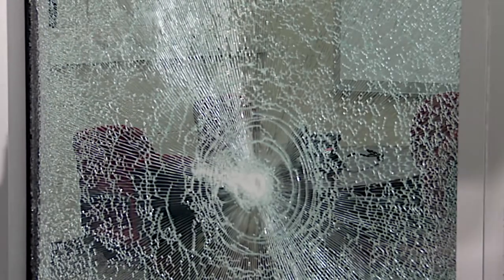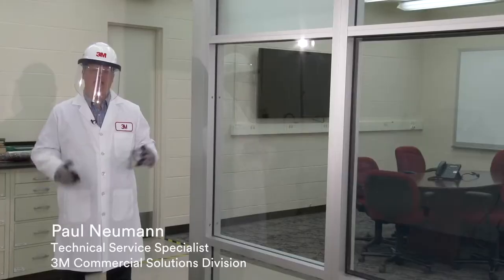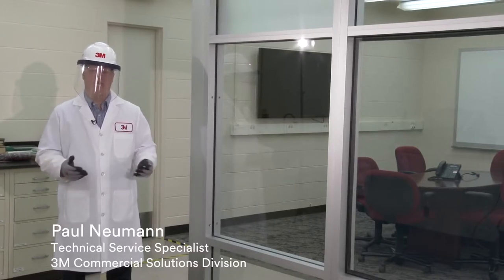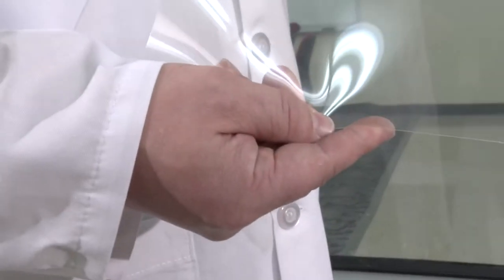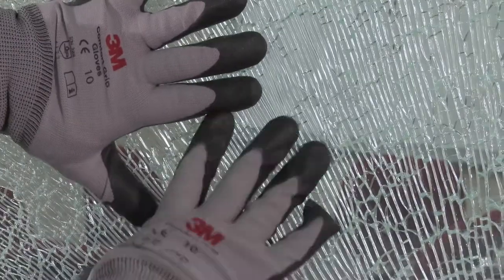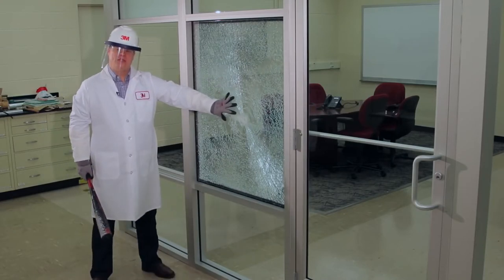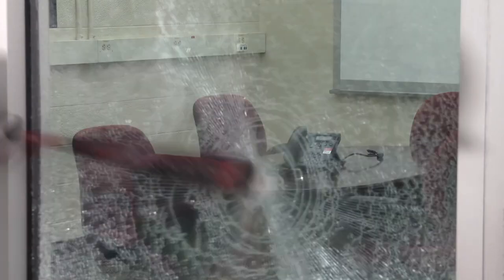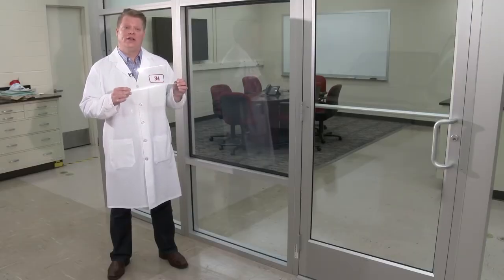3M Security Window Film Demonstration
This is how we protect homes and businesses - using security window film and an attachment system.